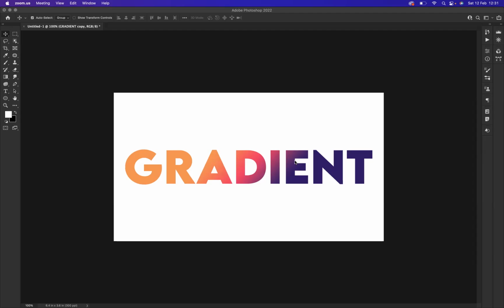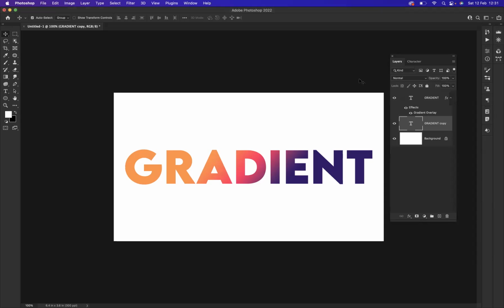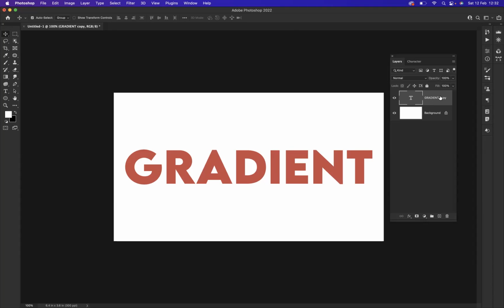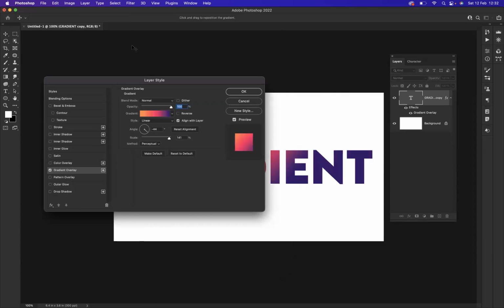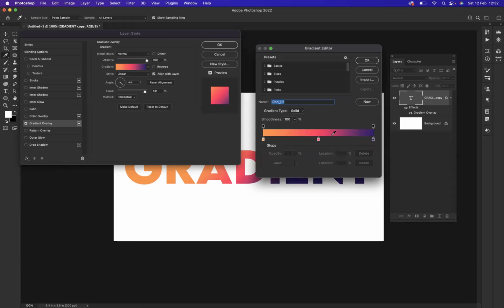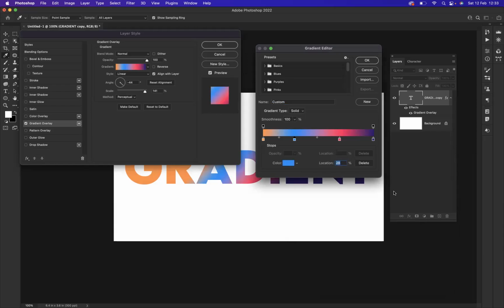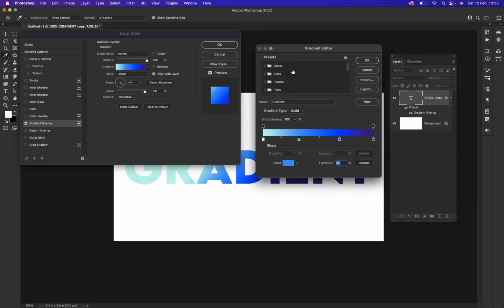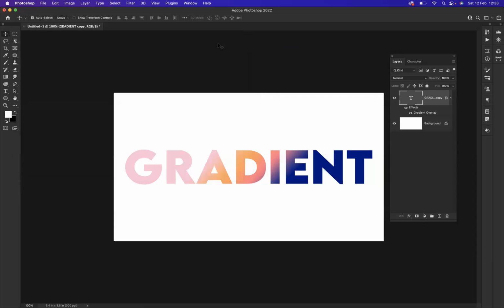How to add gradient text - Photoshop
Visual communication courses from home

Amazing Photos Created with Just Photoshop Filters
Photoshop is one of the most popular photo editing tools available today, but did you know that you can use Photoshop filters to create amazing and unique photos? In this article, we'll explore some of the incredible ways you can use Photoshop's filters to add special effects, colour adjustments, and more to your photos. We'll look at how powerful these types of effects can be and share a few examples from talented photographers who have used them. You might be surprised by what these filers are capable of! So let's dive in and explore the amazing images created with just Photoshop filters!

Introduction: Create amazing photos with Photoshop
Photoshop is an incredibly powerful photo-editing tool that can do amazing things to your photos. With its vast library of filters, effects, and tools, you can turn an ordinary shot into a stunning masterpiece. Whether you’re a professional photographer or just starting out with photography, Photoshop is the perfect tool for transforming and enhancing your photos. In this article, we’ll explore how to use the various filters and tools in Photoshop to create captivating images. We’ll also cover some tips on how to get the most out of your editing experience with Photoshop and share inspiring examples of amazing photos created with just Photoshop filters. So if you’re ready to take your photography skills up a notch, let’s dive in!

Types of filters: Exploring filter options
Photoshop filters are a great way to add creativity and pizzazz to any photo. There are many types of filters available, allowing users to customise their photos according to the look they're going for. From artistic effects such as oil paintings and watercolour looks, to more practical effects like blurring or sharpening an image, there is something for everyone with Photoshop filters.

No matter what type of filter you’re looking for, it’s important to experiment with different options before committing. Each type of filter comes with multiple settings that allow users to tweak the effect until they get the desired result. For example, when using the blur filter there are several strength levels that can be adjusted in order to achieve just the right amount of softness on an image.

Use blend modes to enhance: Create unique effects
When it comes to enhancing photos and creating unique effects, Photoshop blend modes are an invaluable tool. By blending two images together, users can create a variety of interesting visual effects that wouldn't be possible with just one image. For example, the Hard Light blend mode will give an image a more dramatic look by darkening shadows and lightening highlights. Additionally, the Overlay blend mode can be used to create an eye-catching surreal effect by merging colours from each layer together.

The most creative and unique uses for filter blend modes come into play when working with multiple layers in combination with different blending modes.

Layer masks and adjustment layers: Exact control
Layer masks and adjustment layers offer exact control to photographers when editing photos in Photoshop. Layer masks allow for precision selections of an area, allowing for intensity adjustments to the desired area only. For example, you can use a layer mask to darken an entire photo except the sky, or to lighten up just one part of a landscape. Adjustment layers are similar but they provide more flexibility, giving you the ability to adjust colour hues or brightness and contrast without affecting other parts of the image. These tools make it easy to apply effects selectively and precisely, with no potential damage done to other parts of your photograph.

The best part about using layer masks and adjustment layers is that they are non-destructive; meaning any changes made can be easily reverted without damaging the original image.

Creative combinations: Play with different effects
Creative combinations can be used to create stunning images with just photo filters. Photographers can experiment with different effects, such as colour saturation and contrast, to create a unique look. For example, combining a blur filter with an edge detection filter can give the image a dreamy quality. Similarly, using a texture filter together with a vignette effect adds depth and interest to the image. By adjusting the opacity of each filter, photographers can play around and find their own individual style for particular photos.

By experimenting with creative combinations of photo filters, photographers can push the boundaries of what is possible in digital photography without spending money on expensive software or equipment. This allows them to produce amazing photos that stand out from the crowd and make an impression on viewers.